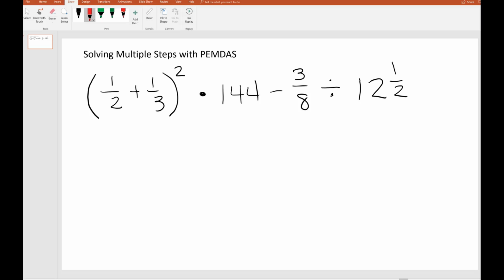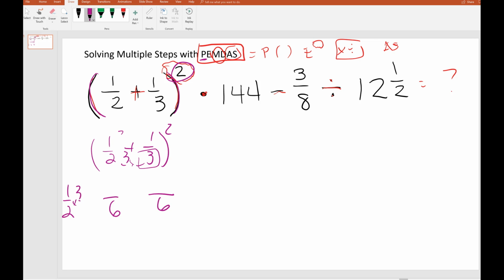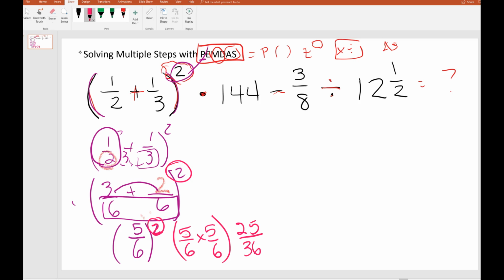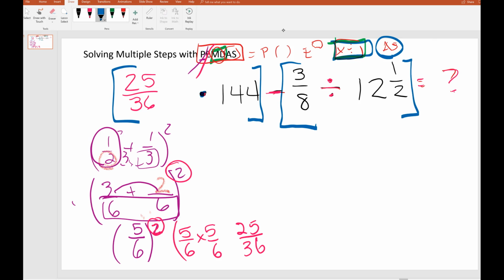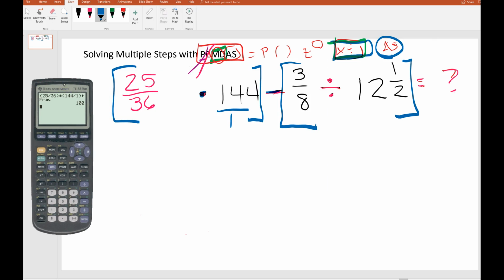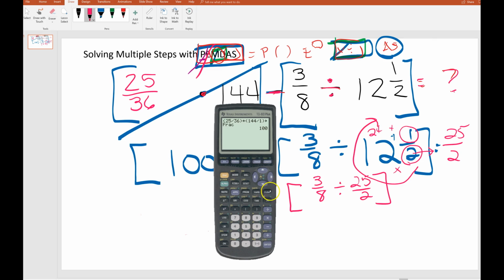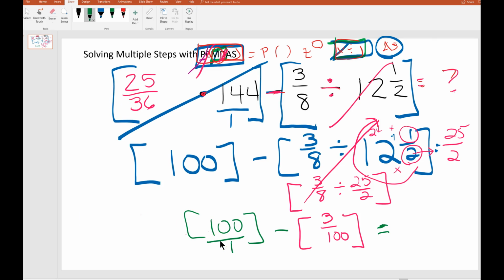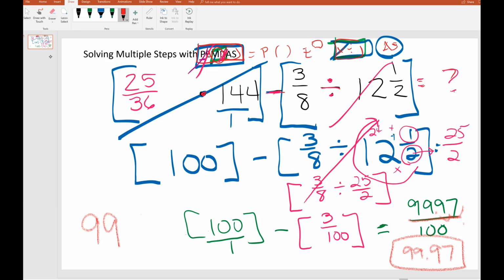Solving Multiple Steps with PEMDAS